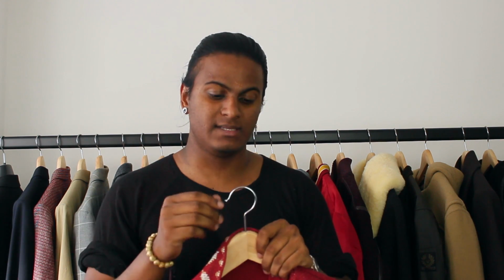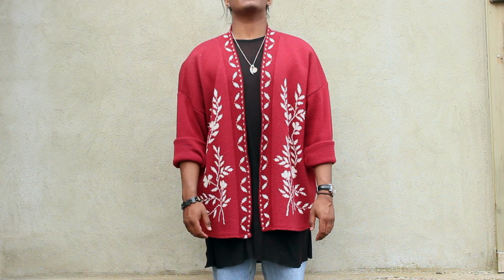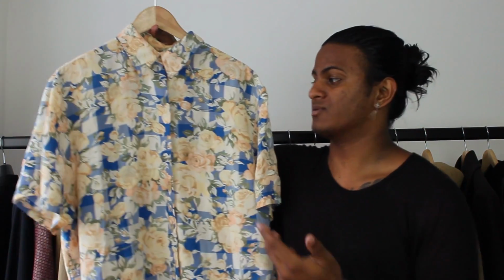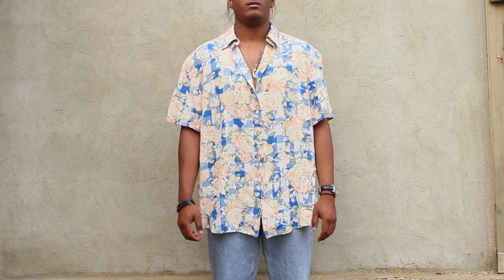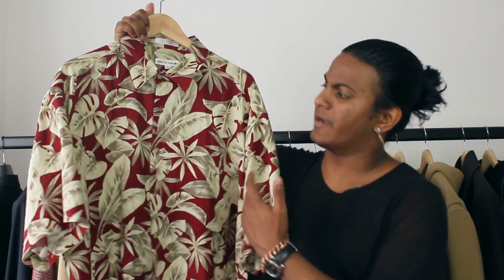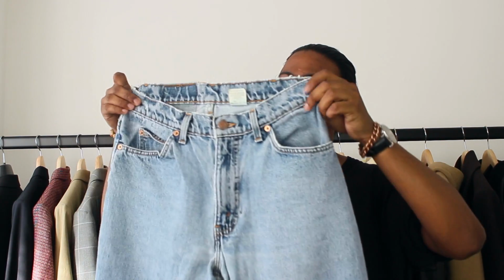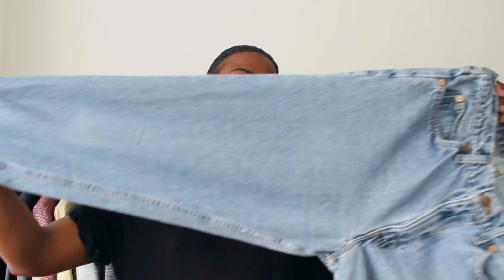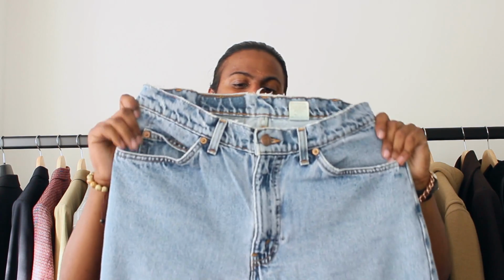Vintage Vibes: Episode #3 Pickups | Depop & Beyond Retro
Yo ... Hi!

As promised, we're back with fashion videos - now this was supposed to be released before I jetted off to Egypt but didn't have the time to record it and therefore here it is! I really love making these Vintage Vibes episode, so your support is massively appreciated!

The app I was referring to is called Depop and the store name is called OnAWhimClothing! Hope you enjoyed this video and stick around for more, the next video should be a lookbook video so that'll be cool!

And all that jazz! Let's grow together ... Man that was cringe!

Social Media (I know I don’t post that much but whatever, I’m trying okay ...)